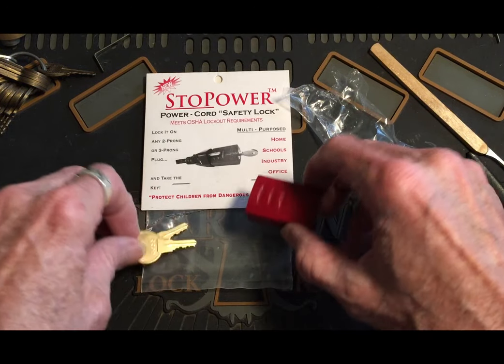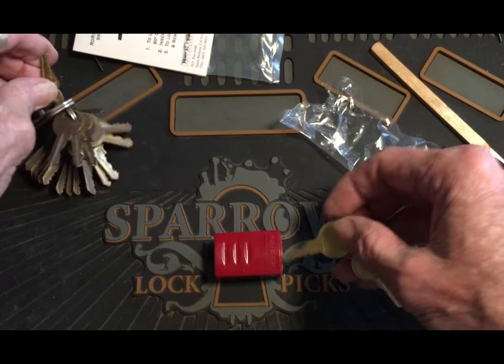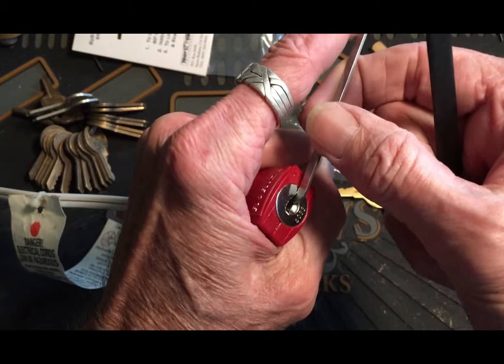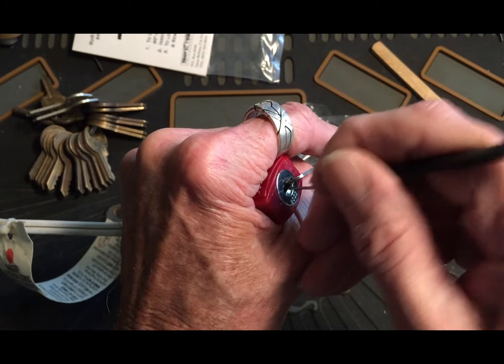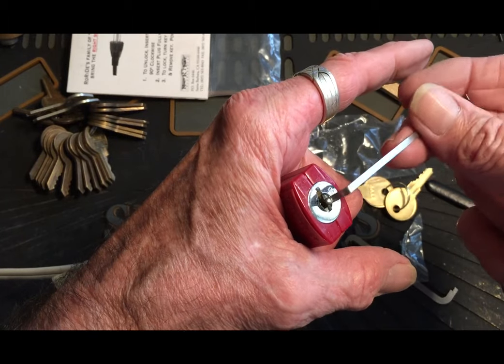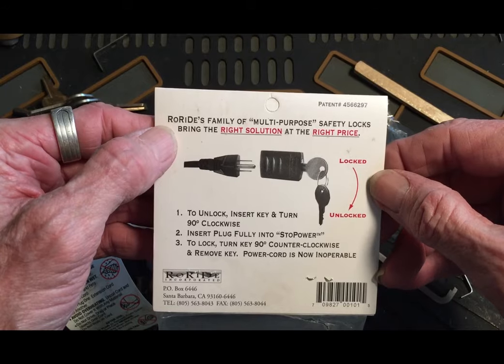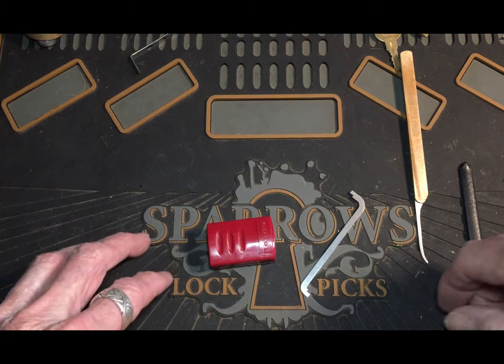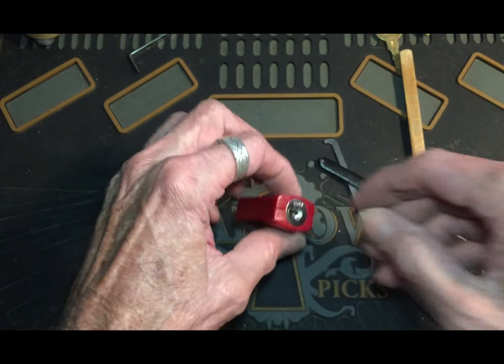(138) StoPower-Cord "Safety Lock" Review.